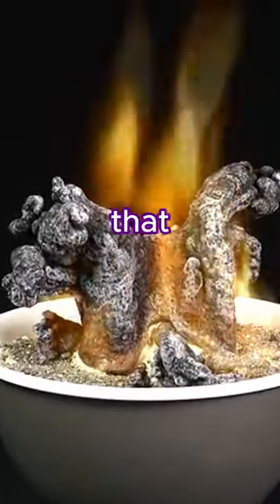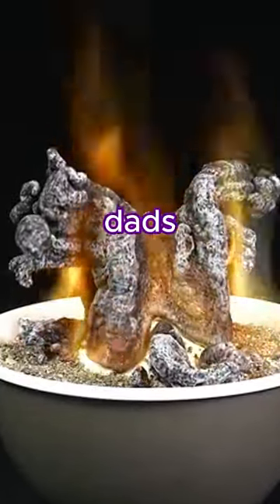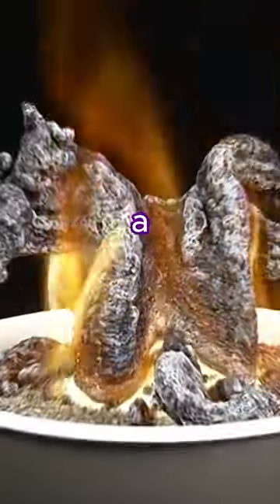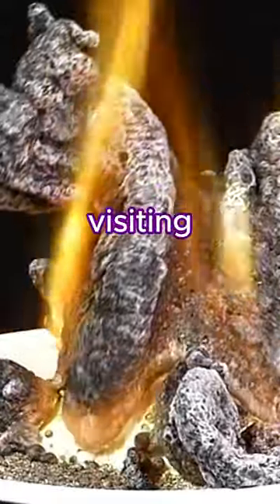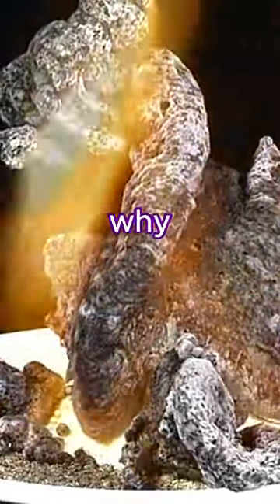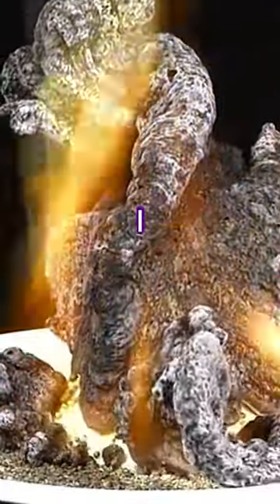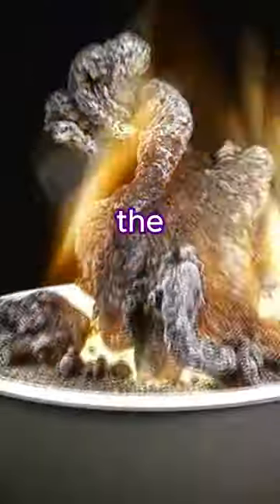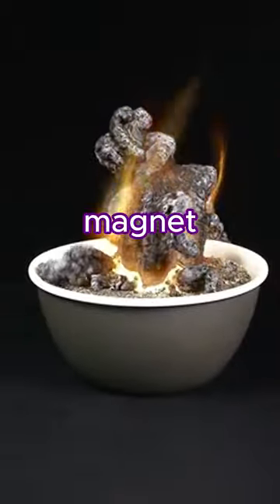What You Should Know 001: visting the hospital with a candy bowl and other life tips